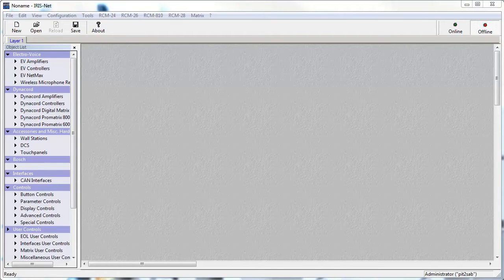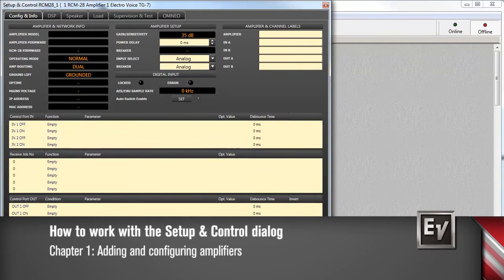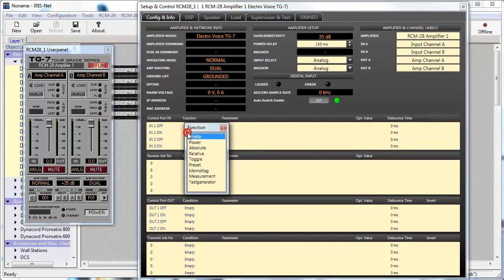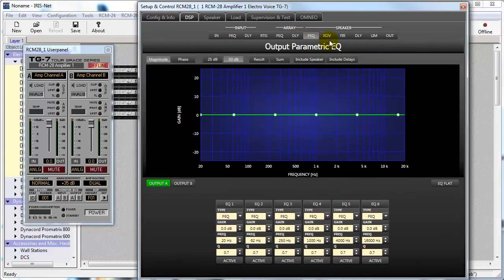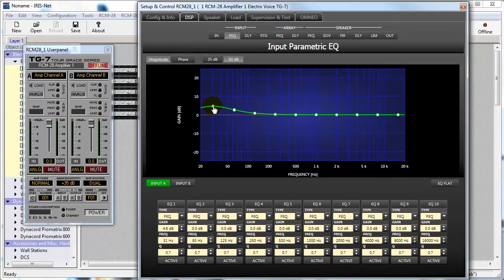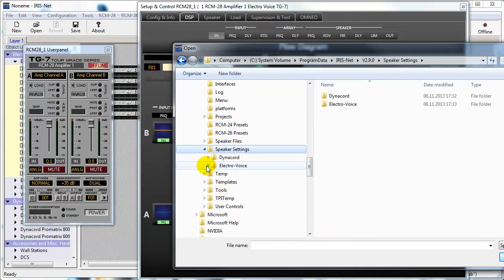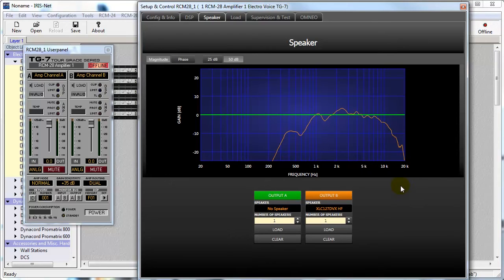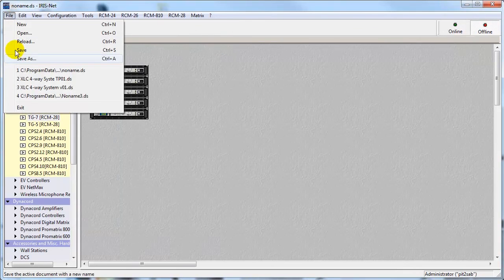How an IRIS-Net Project is created / Chapter 1: Adding and configuring amplifiers